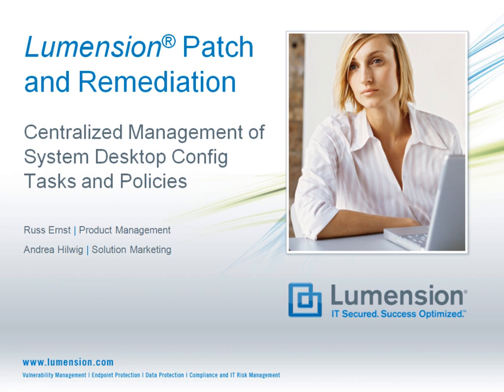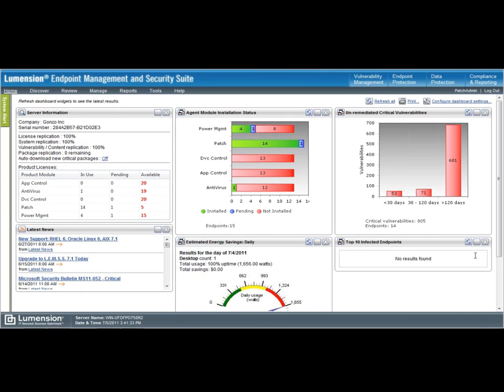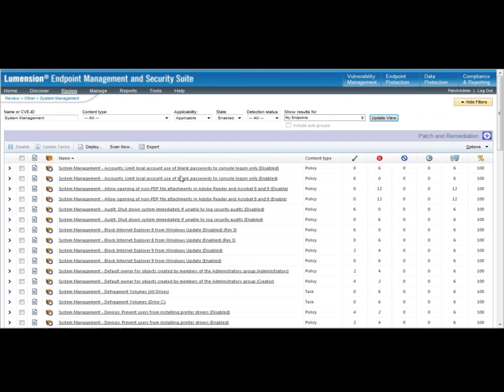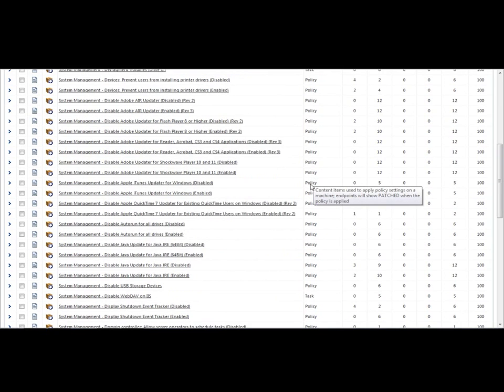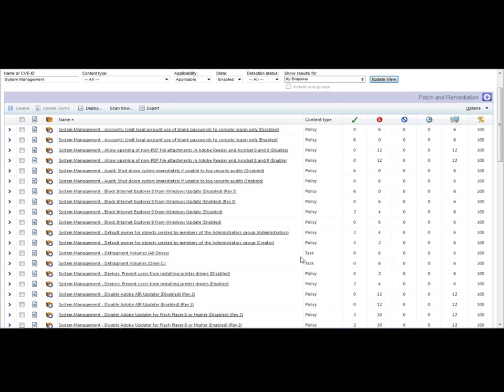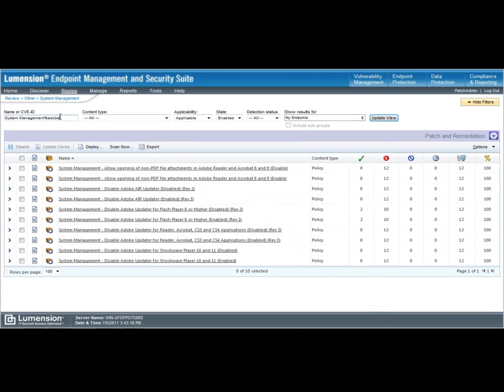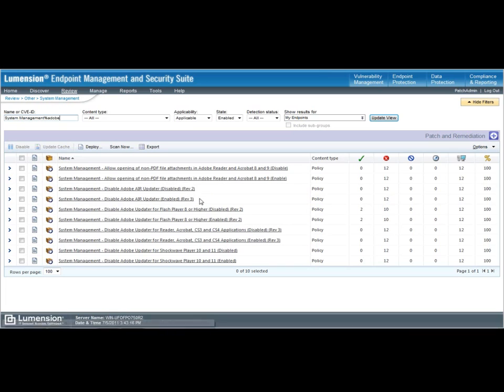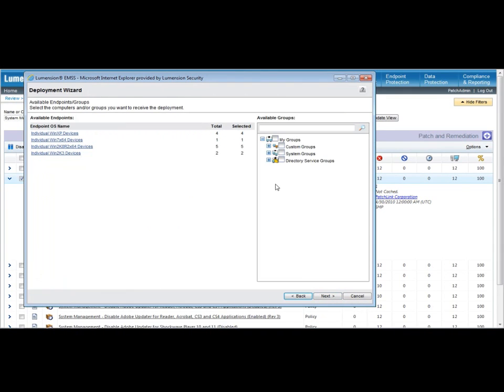Lumension Patch and Remediation: Centralized Management of System Desktop Config Tasks and Policies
Challenge
System Desktop Configuration Tasks, such as disk defragmentation and enforcement of security settings, are important to keep desktops running efficiently, but they can take a lot of time and resources if done manually and thus aren't done often enough.

Question
How can one centralize and automate these tasks to ensure they're run on a regular basis?

Solution
System Management Pack in Lumension Patch and Remediation helps centralize the management, enforcement, and reporting of security and systems management tasks to optimize IT efficiencies.